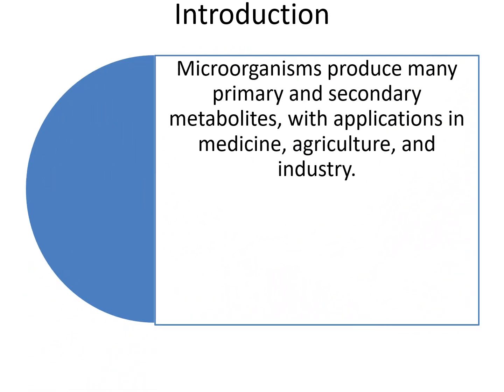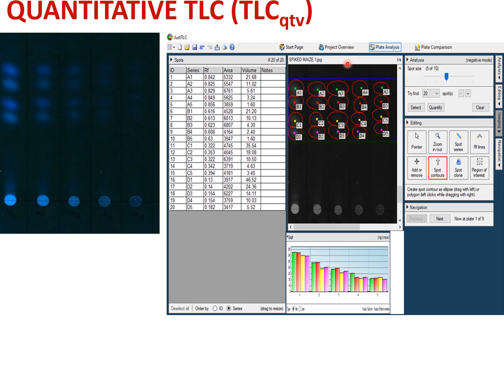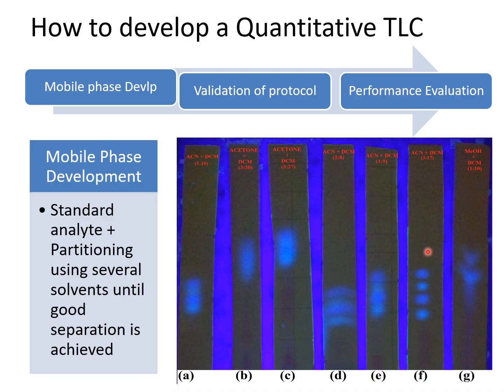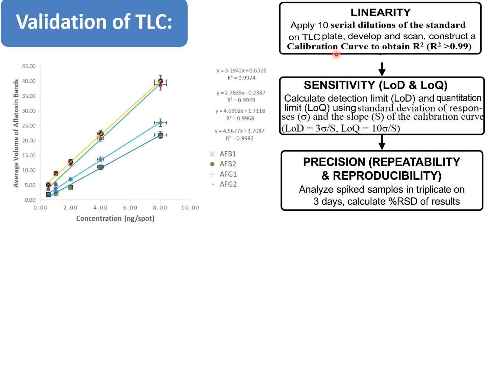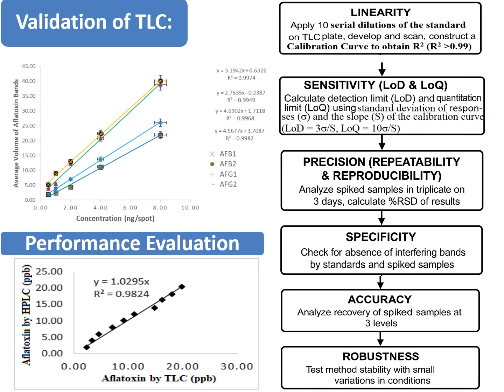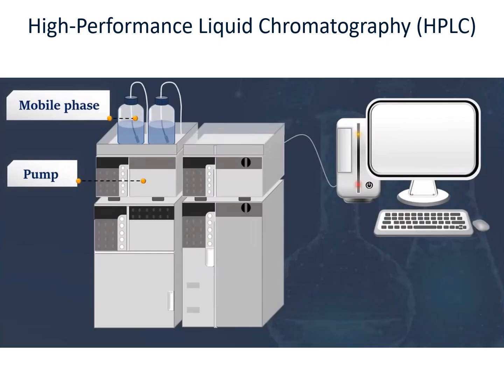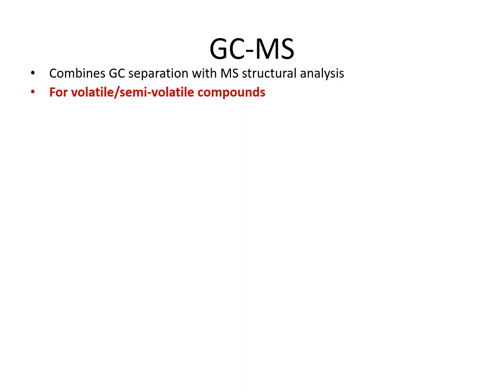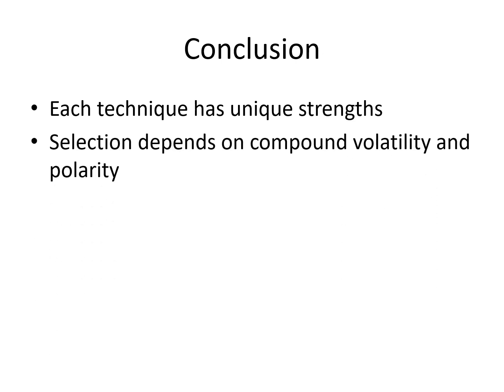Chromatographic Techniques in Microbiology